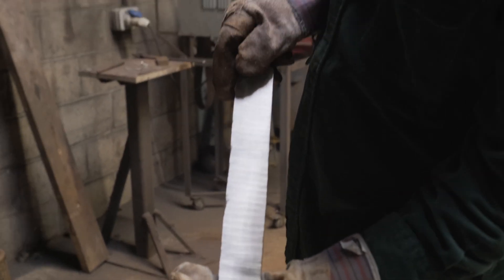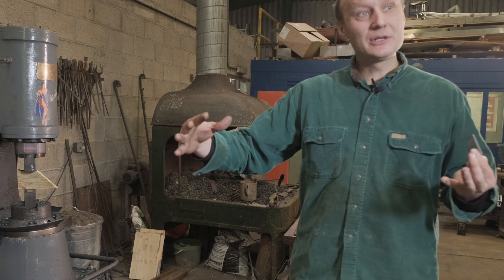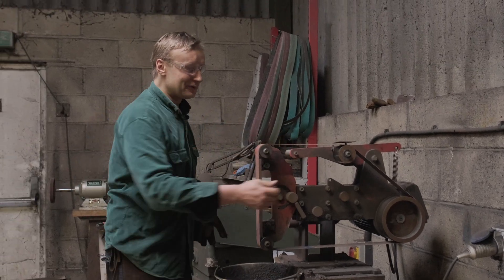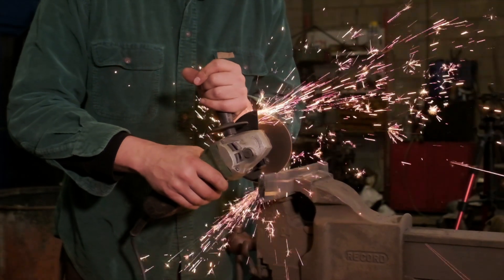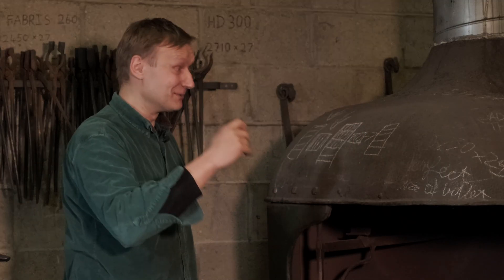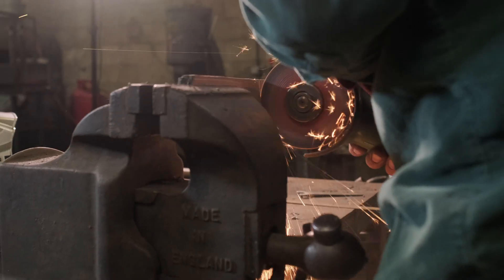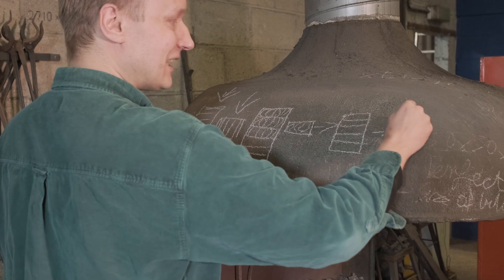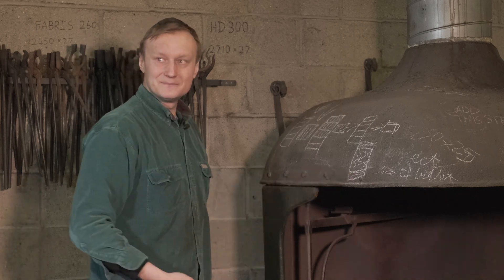Forge welding a NEW Damascus Pattern for a Chef Knife! (Part 2)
This is going to be an amazing chef knife! Forge welding is always the most exciting part of a blade smiths process and in this knife making video, you will get to see why! Leszek Sikon shows us an exciting new Damascus pattern and the thorough process of making a Damascus patterned chef knife!

This knife making video actually shows how intense and lengthy the process of Damascus forge welding is! Les shows us all the process of forge welding, grinding the scale off, cutting, restocking, welding th

Do you have a suggestion for this unnamed Damascus pattern that Les made? Let us know what your best suggestions are (see the end pattern on the billet at the end of the video) and thank you for all your LIKES and COMMENTS!

If you want to see the rest of the videos in this series, check this

-= BOOKS =-
Beginner’s Guide to making Knives with basic tools
Advanced Guide to Bladesmithing
Knife Engineering

🎥  My YouTube Gear & Tools
4K Camera
Secondary Camera
Stabiliser Gimbal for my Camera
My main lens for shooting
Wireless Mic
Professional YouTube Mic for Mobile Phones
Optional secondary Mic
Mobile Phone Video Stabiliser
LED Lights
Portable Mini LED Light
iPad Tripod Mount Holder
Portable Mini Tripod with Hand Grip
1080p HD USB Webcam

0:00 Intro
0:26 In the previous episode
0:55 Grinding off the scale
1:33 Cut, re-stack, weld
1:55 explain it to me Mr. Les
2:57 Forge weld montage 2
3:17 grind cut re-stack 3
5:26 forge weld montage 3
6:03 re-stack 3 is done bro
6:32 framing the Damascus
7:10 time to forge the knife! Yay!
7:39 my favourite part of the video!
9:19 what should we call this pattern?